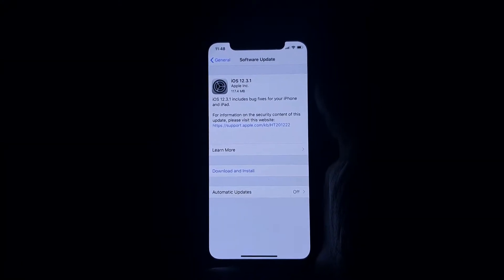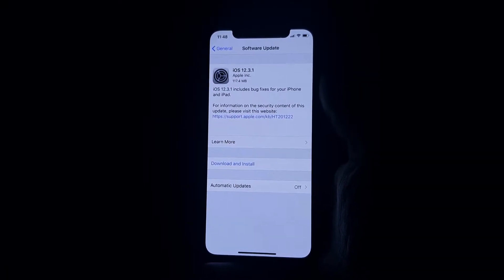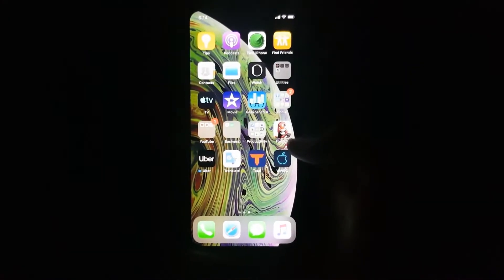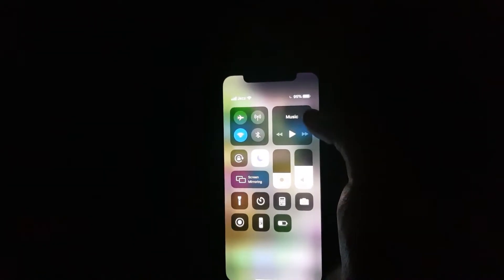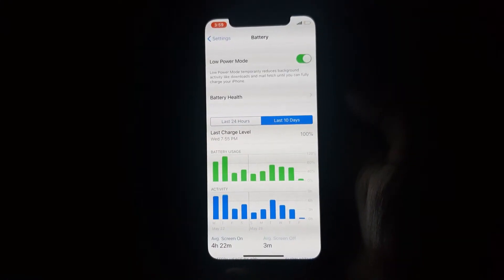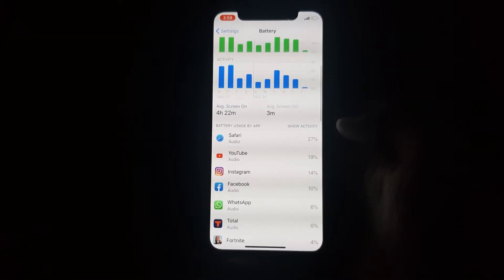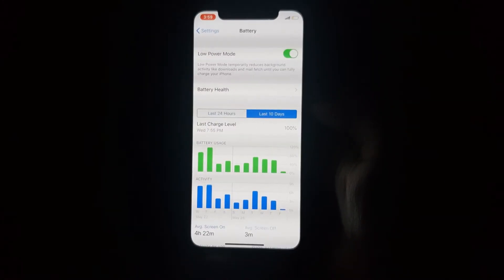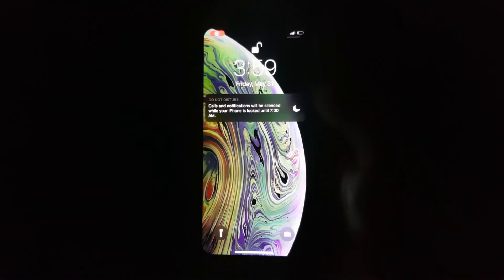iOS 12.3.1 Review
Hi I'm A.R and my goal is to provide best information about technology.